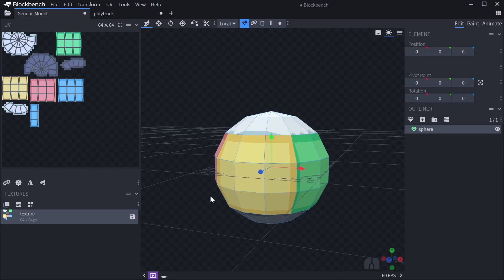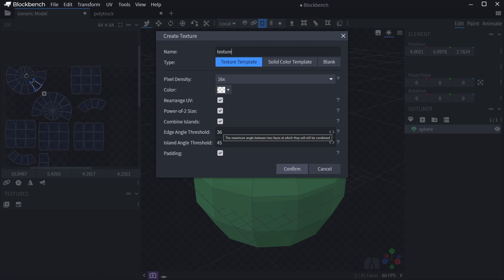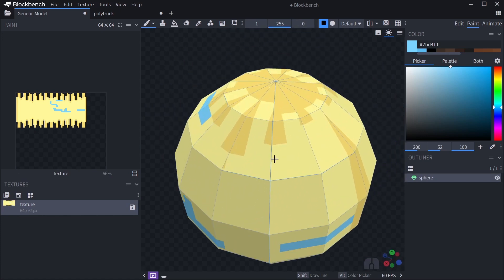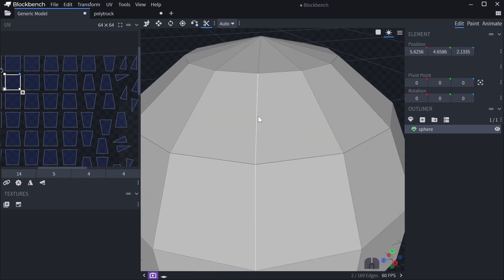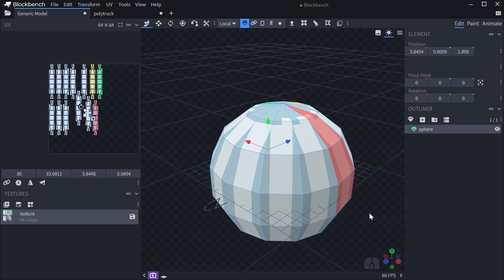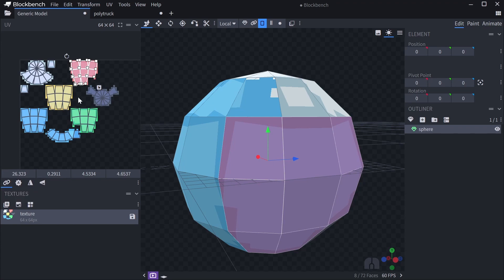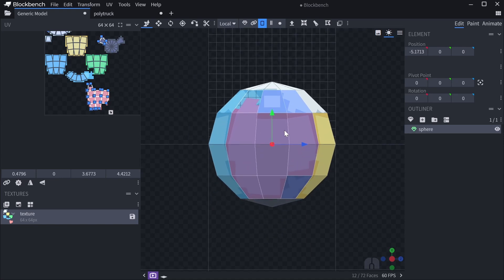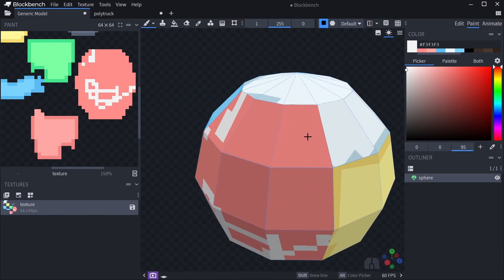let's talk about organic mesh UVs in blockbench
I've been asked a few times how to create better UV maps for organic shapes in Blockbench. The default template generator has a string focus on avoiding pixel distortion, so on round shapes it may not generate your desired UV on default settings. Here are a few ways to get better UVs.

Blockbench is my low poly 3D model editor with a focus on pixel art.